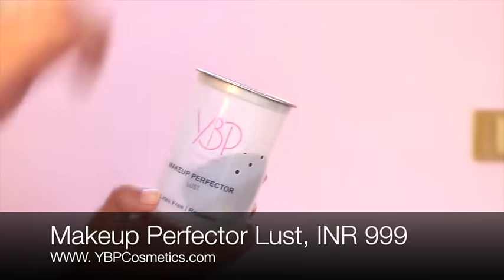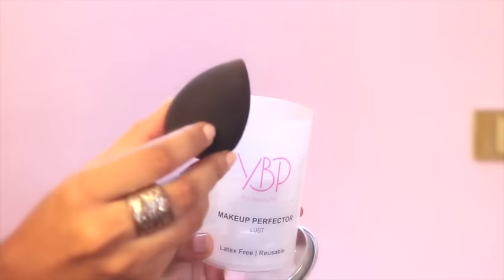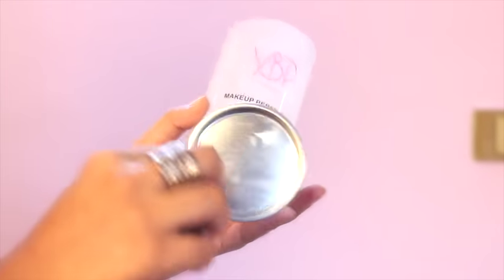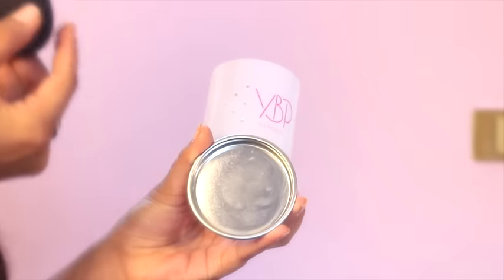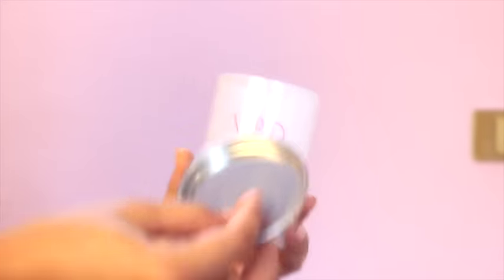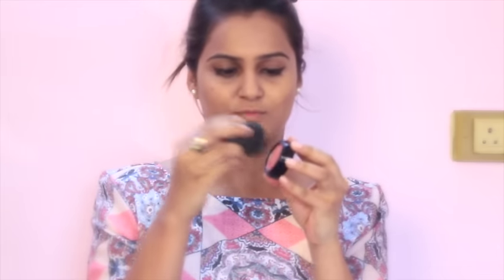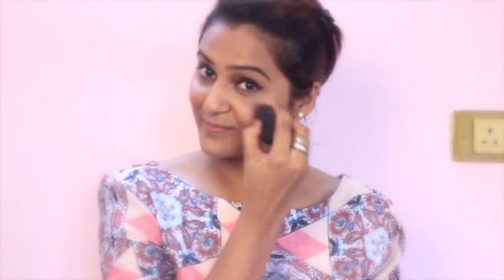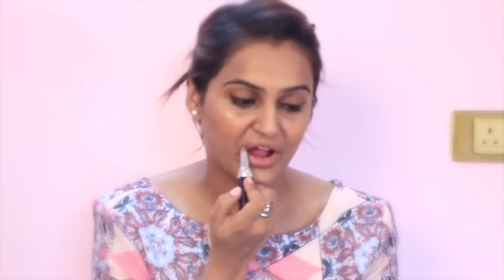YBP Cosmetics Makeup Perfector Review And Everyday Makeup Tutorial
Here's My review of the much talked about makeup applicator - YBP Cosmetics Makeup Perfector (LUST). Priced at INR 999 you can buy it

Makeup products that I have used-
1. Maybelline Fit Me Foundation
2. Mayabelline Fit Me Compact poder
3. Mayabelline Fit Me Concealer
4.  Mayabelline Fit Me Compact powder as setting powder
5. Inglot Blush On Beach
6. Sleek Contour Kit (contour & highlight)

Already done eyes  (Lakme Eyeconic Kajal as kohl & liner)